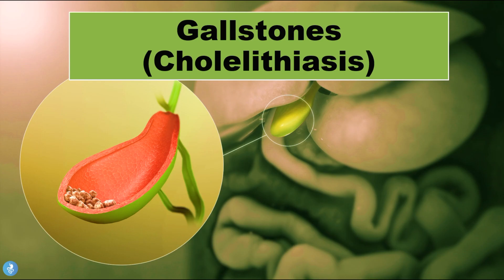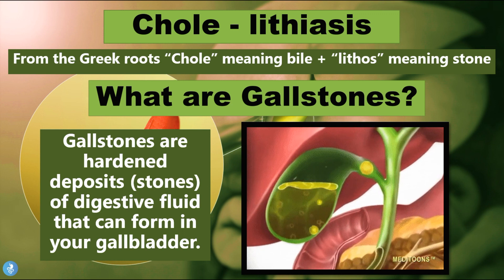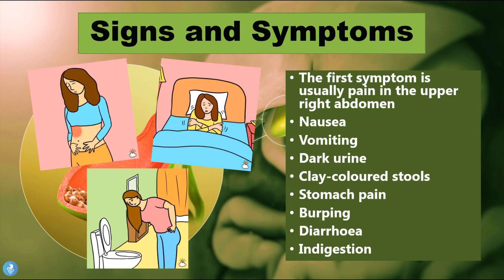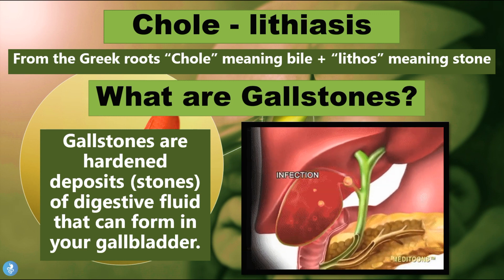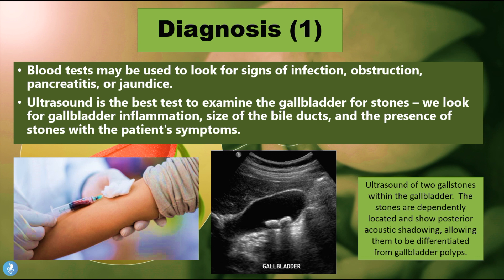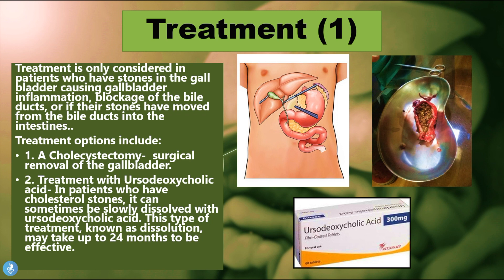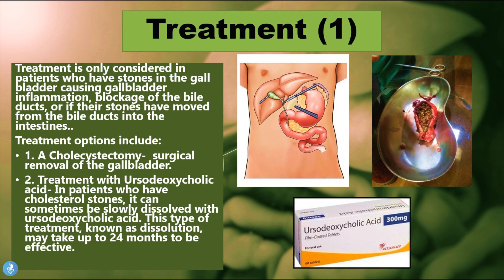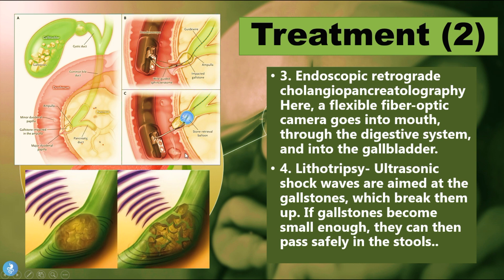Gallstones Explained: Causes, Symptoms & Treatment of Cholelithiasis!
In this video, we dive deep into gallstones (also known as cholelithiasis), a common but often misunderstood condition. We'll explore the causes, symptoms, and the different treatment options available for those dealing with gallstones. From understanding how they form in the gallbladder to knowing the signs you should watch for, this comprehensive guide will help you make informed decisions about your health. If you're experiencing abdominal pain, nausea, or digestive issues, this video is for you!

🔍 What you'll learn:
What causes gallstones and the types that exist
The risk factors and who is most at risk
Common symptoms and signs of cholelithiasis
Treatment options, from medications to surgery
How to prevent gallstones and maintain a healthy gallbladder

If you or someone you know is struggling with gallstones, be sure to check out this video for expert insights and tips.

0:00 Introduction
0:08 Gallstones (Cholelithiasis)
0:19 Chole - lithiasis From the Greek roots "Chole meaning bile + "lithos meaning stone
1:17 Types of Gall Stones
2:15 Signs and Symptoms
2:42 Diagnosis (1)
3:36 Diagnosis (2)
5:46 Treatment (1)
7:18 Treatment (2)